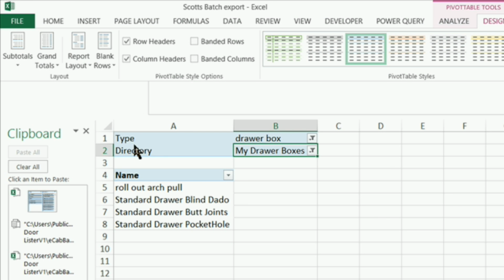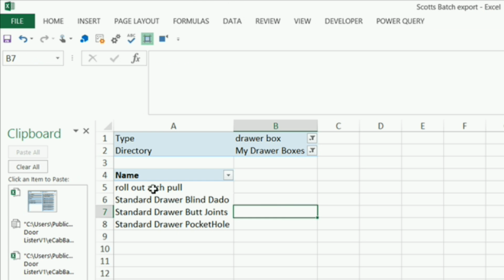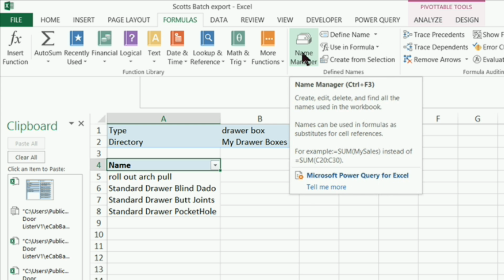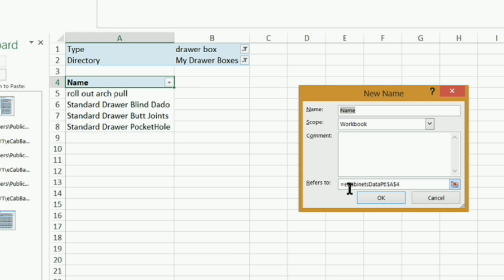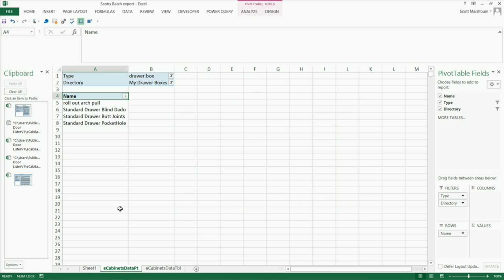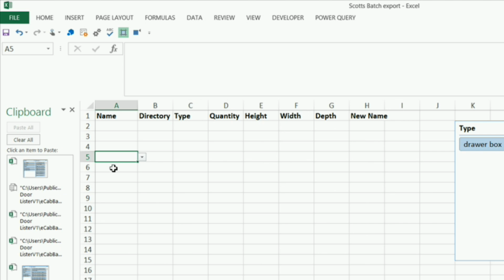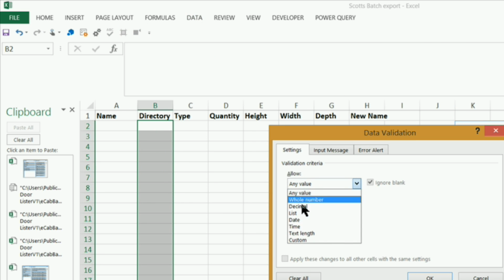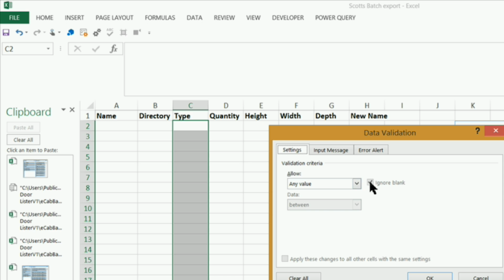Add Data to eCabinets Batch using excel spreadsheets Part4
In this video You will learn how to make a dynamic named range as well as static named ranges.Then I will show you how to create the data validation dropdown list that will allow you to select the Item name, directory, and type.